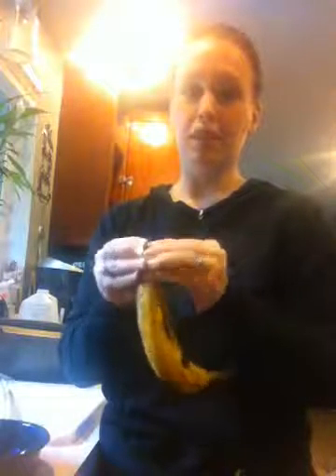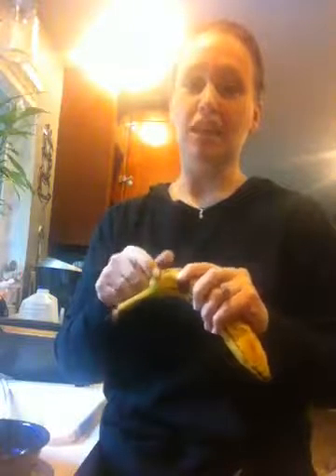How to make: Shakeology Strawberry/Banana smoothie!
I'll show you how to make one of the healthiest breakfasts you can have! It's super easy and starts your day off with having all your fruits and veggies you need in a day! I love that it gives me natural energy an helps me lose weight!